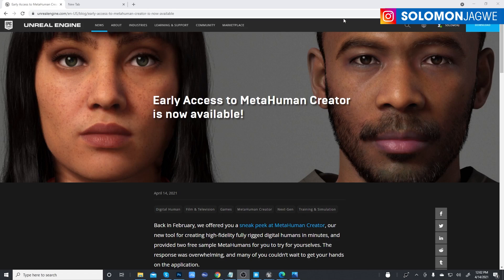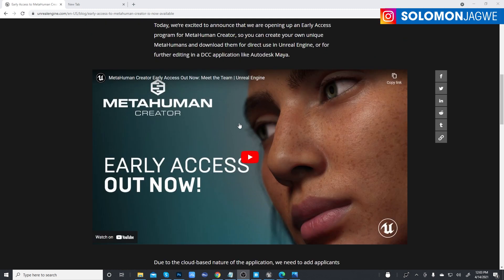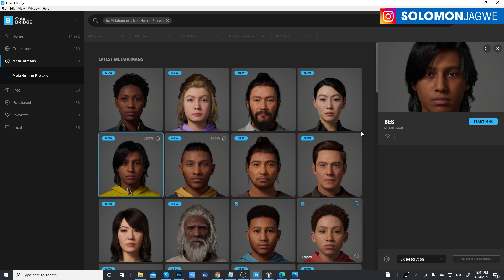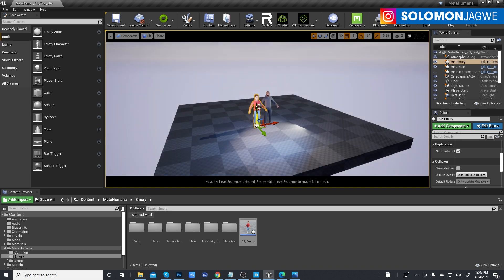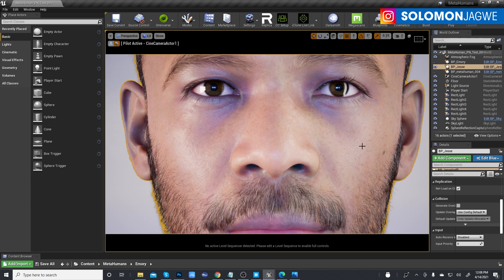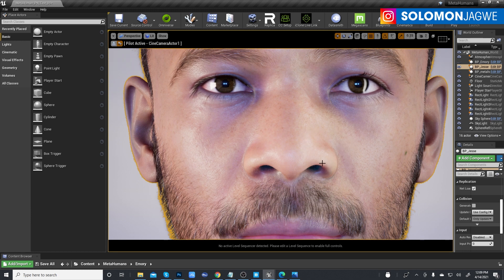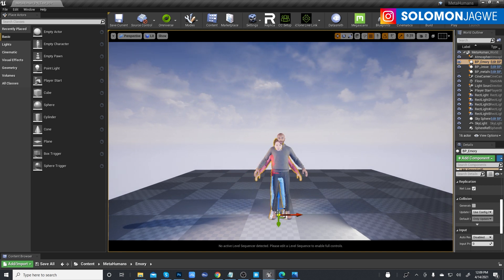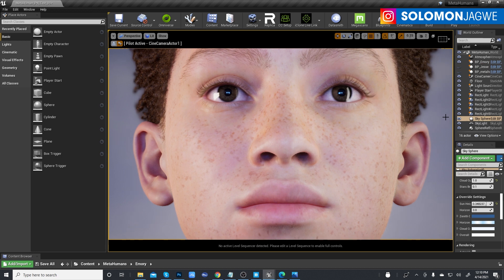MetaHuman Creator Early Access ~ How to use MetaHuman Models from Quixel Bridge to the Unreal Engine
Woohoo!! The MetaHuman Creator Early access is finally here!! While you wait for your Early Access approval, in this video I walk you through how to start testing the MetaHuman models from Quixel Bridge to the Unreal Engine. I can't wait to start creating my own custom MetaHumans.

You can find the Wired Gigabit Ethernet 3 in 1 Network Adapter for Phone and iPad Compatible, I used at this

Check out the MetaHuman Early Access for the Unreal Engine project at this